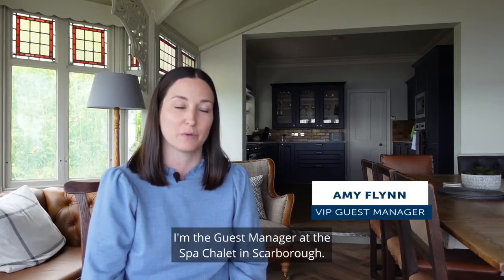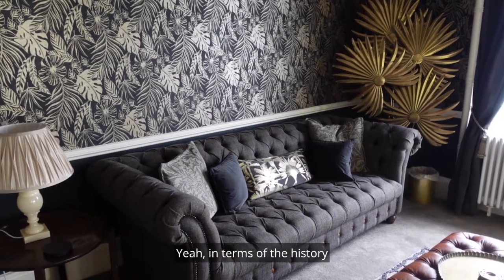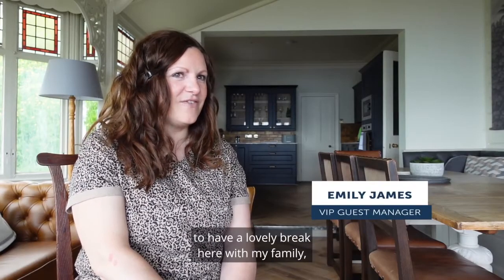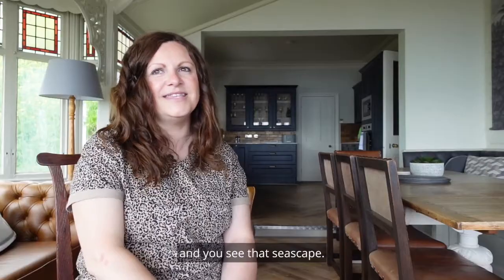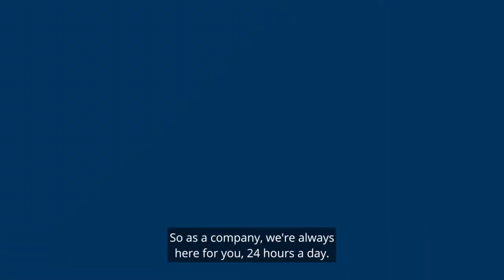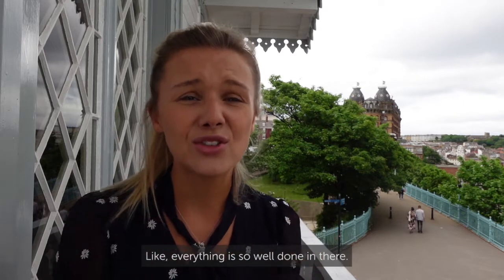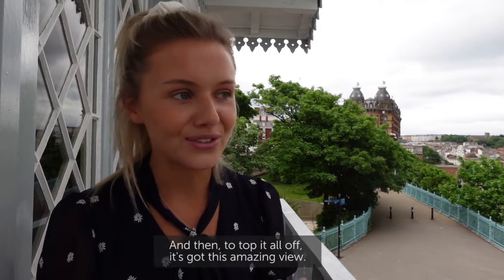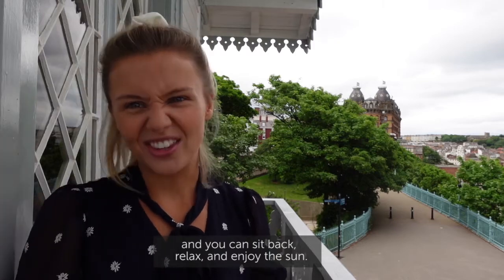The Spa Chalet Scarborough Luxury Holiday Home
Unique detached property in prime beach-side location • Unparalleled views of Scarborough’s South Bay • Landmark south cliff residence designed by Sir Joseph Paxton • 5 glorious period bedrooms • 4 en-suite bathrooms • Superior interior décor throughout in traditional style with modern fittings • Ideal for discerning family/group of friends with a true appreciation of the finer things in life • Next to the Italian Gardens • Access to swimming pool, spa tubs and gym.

Lux Short Stay Accommodation for families and groups.

This unique home offers unbridled views across Scarborough Harbour and is finished to an exceptional standard.

The Spa Chalet was built around 1860 by Sir Joseph Paxton. He designed the Crystal Palace for the Great Exhibition in 1851 and the Chatsworth House gardens.

It was described by the Leeds Herald in 1915 as "Having the finest views in England" sitting at the end of the Spa Bridge looking out across the sea.

The grade II listed chalet is skirted with a crenellated balcony and overhanging chalet eaves.

It has five bedrooms and five bathrooms, sleeping 10. It's the perfect holiday home for discerning guests looking for a unique break without wanting to compromise on luxury.